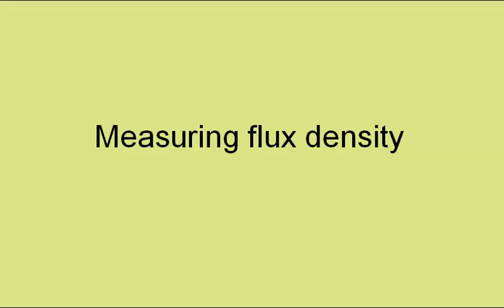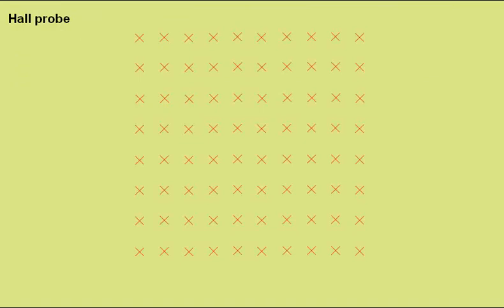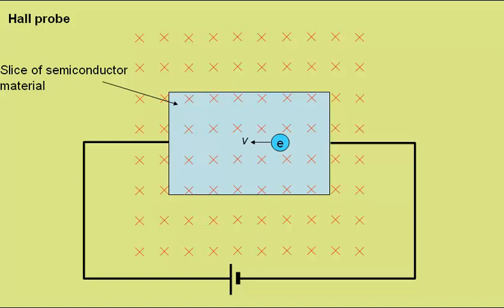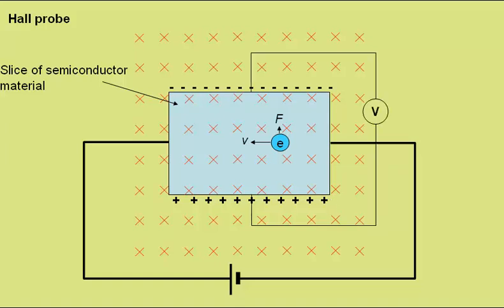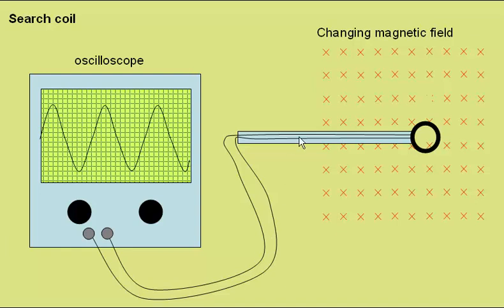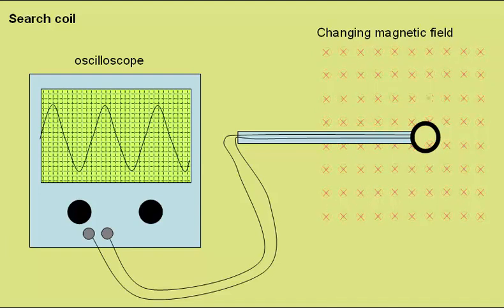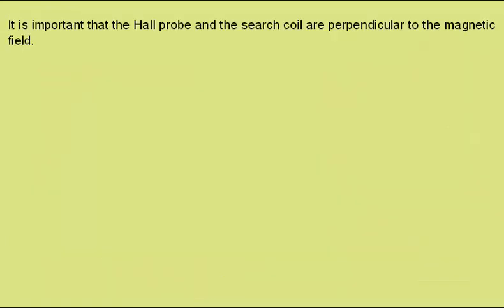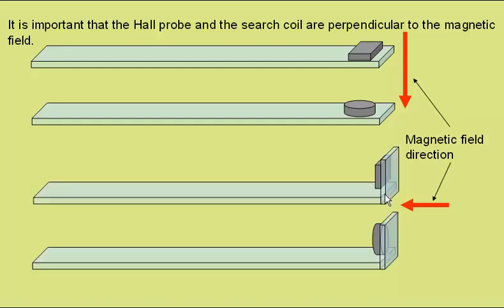measuring flux density